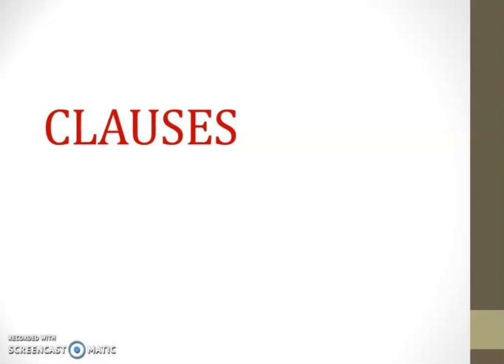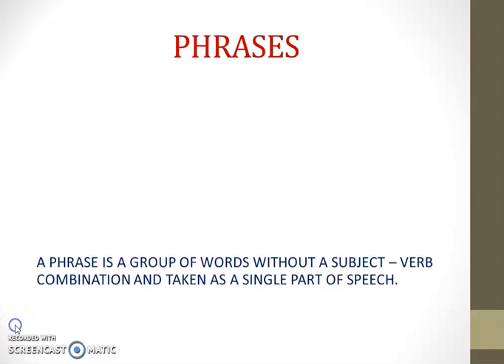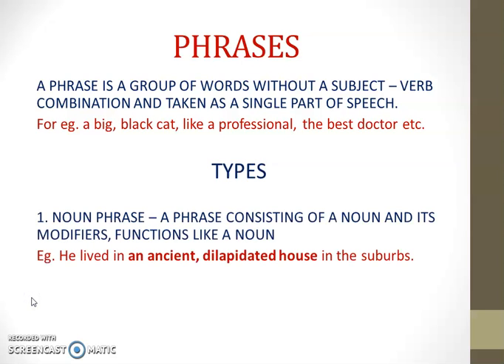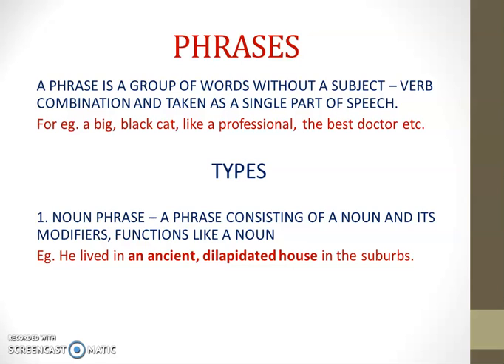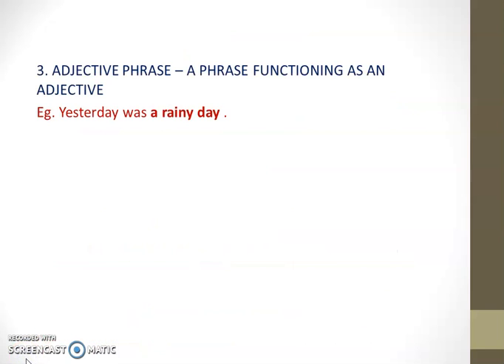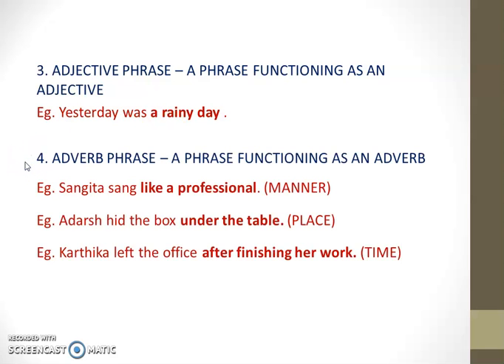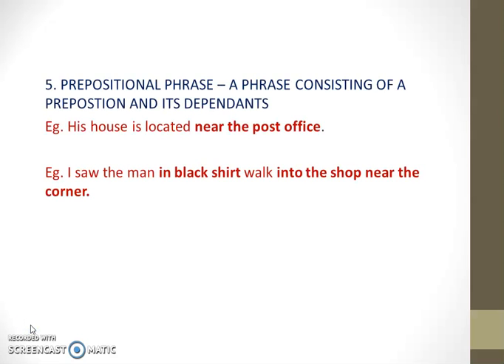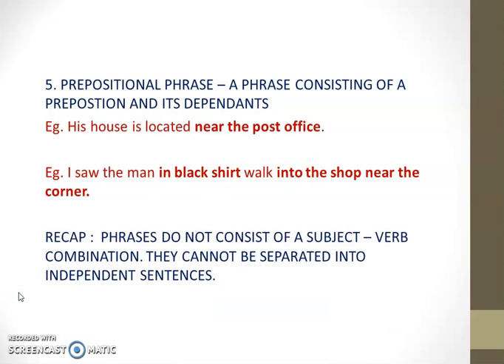Phrases and Clauses - An Introduction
What are phrases?